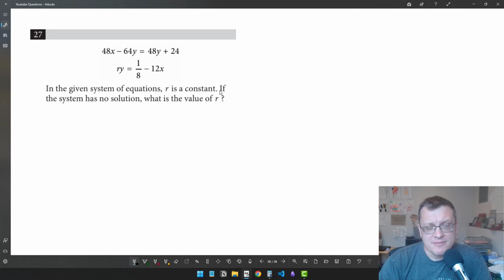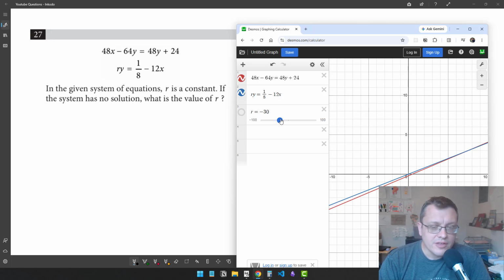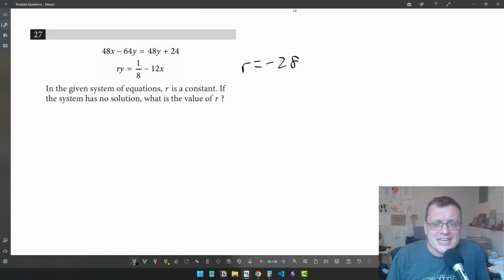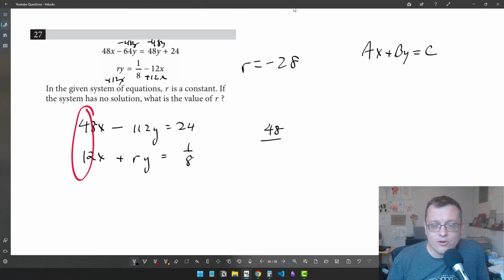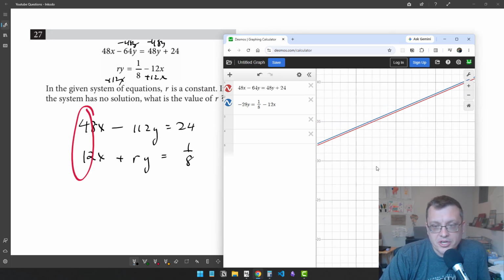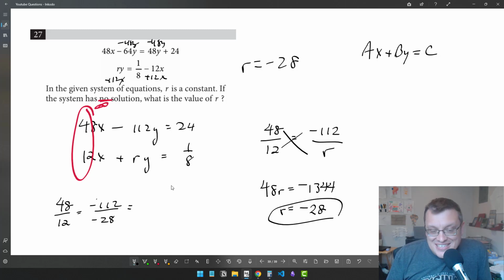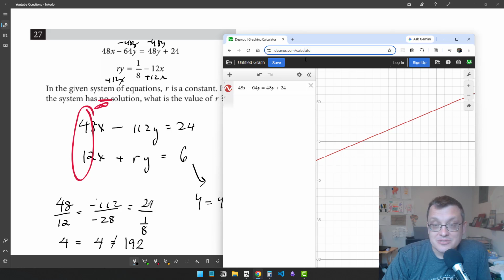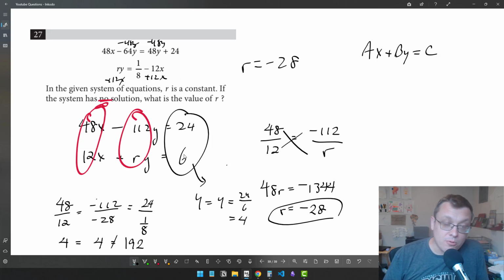Constants and No Solutions -- SAT Math Deep Dive #30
A slider in Desmos works a lot, but it's not 100% reliable -- the method I'll show you in this video will work 100% of the time.